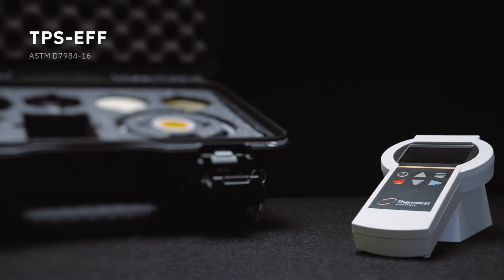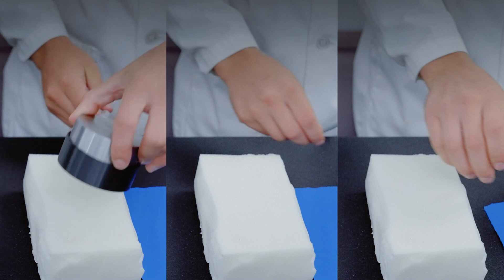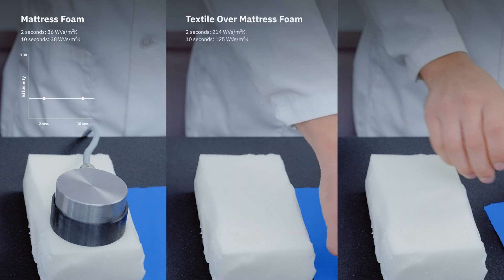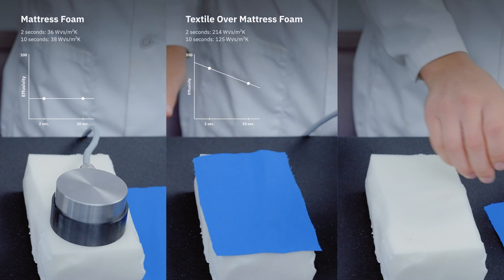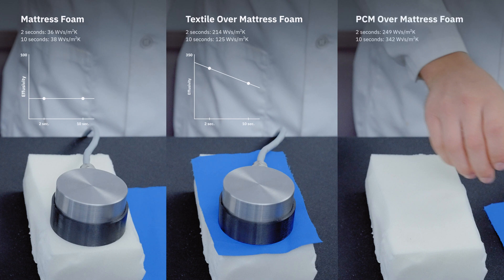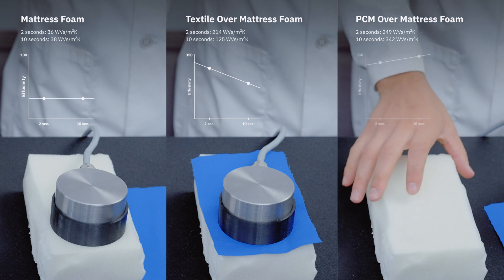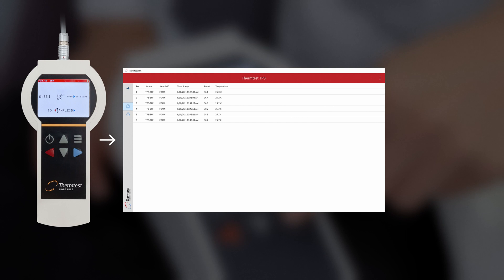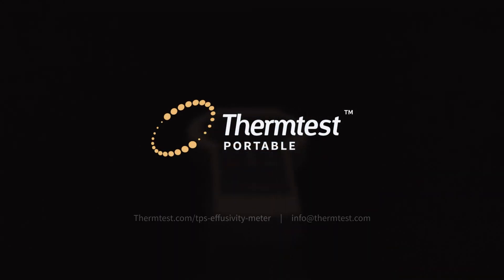Portable Thermal Effusivity Measurement with TPS-EFF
The TPS-EFF is a portable meter designed to measure thermal effusivity of materials with a single-sided TPS sensor and test times of 2 and 10 seconds. This instrument provides a better understanding of the thermal properties of materials for applications in the field of human comfort and touch sensation. Conforms to ASTM D7984-16.